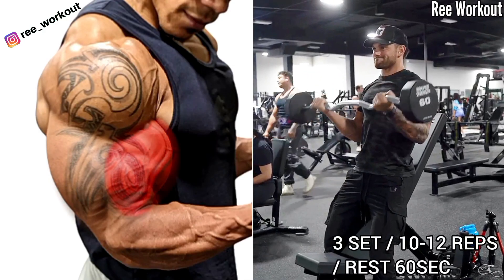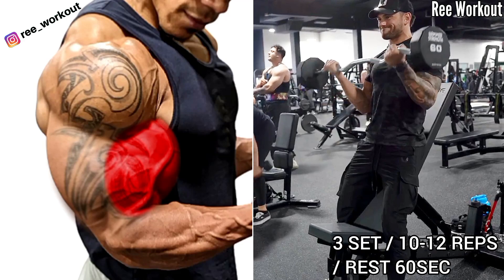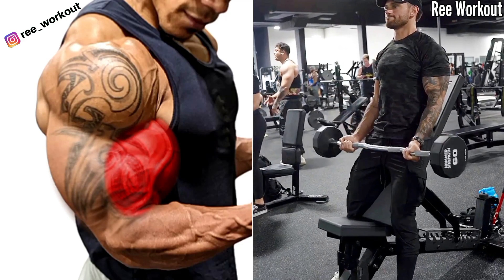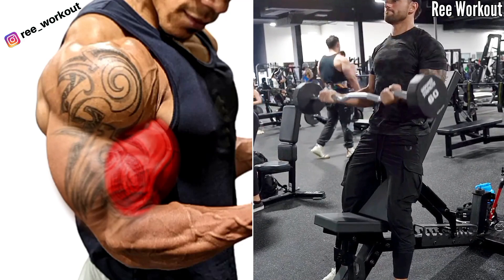Exercises for Arms ( Bicep & Tricep ) Workout to Increase your Arm Size